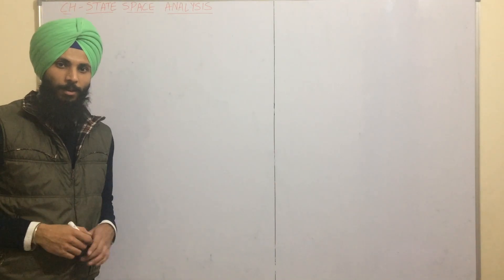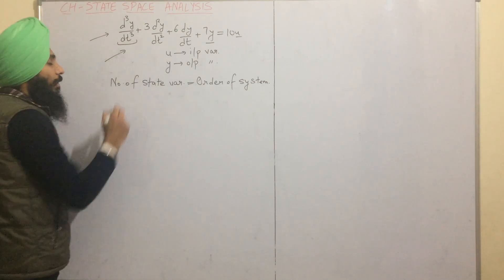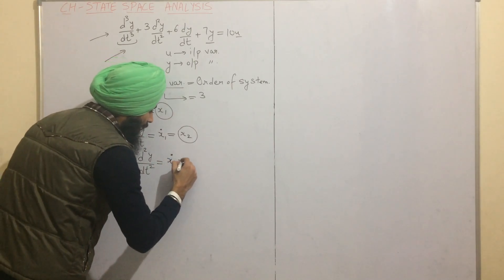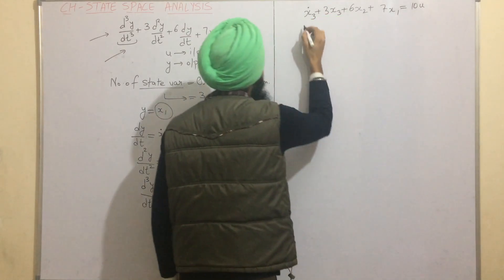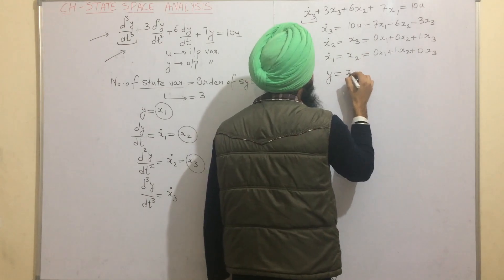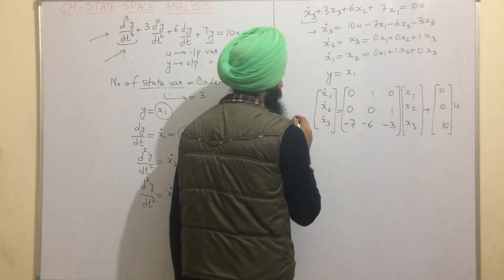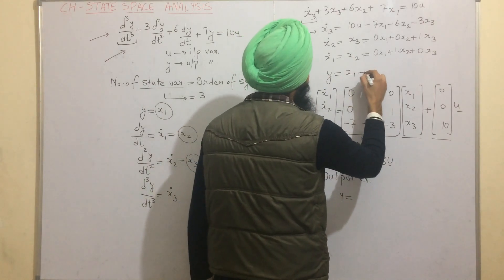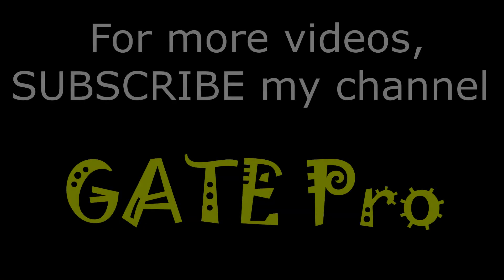State Model from Differential Equation | Control Systems | GATE EE/EC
In this video, we will understand how to find the state model of a system from its differential equation.

Any feedback or suggestion could be provided in the comments section of the video or through email.